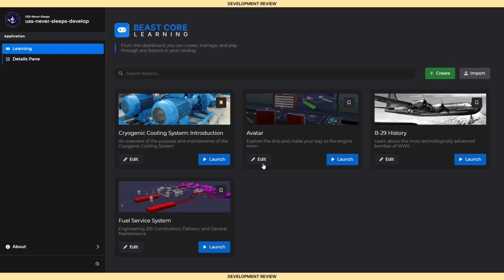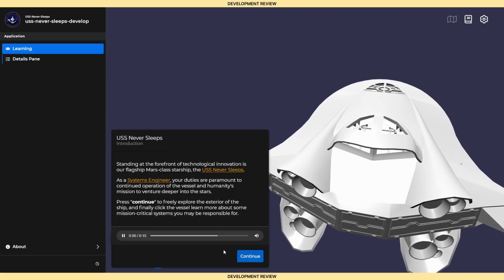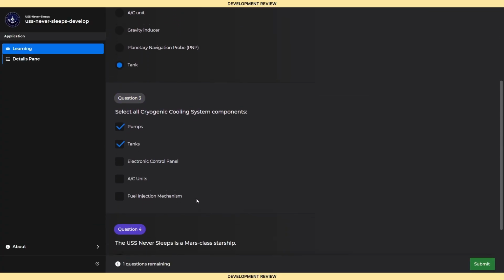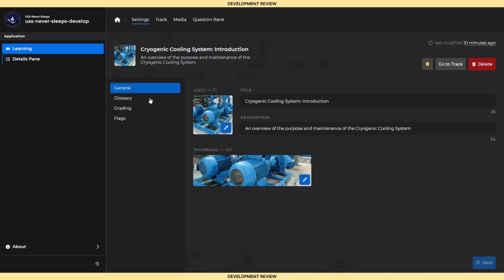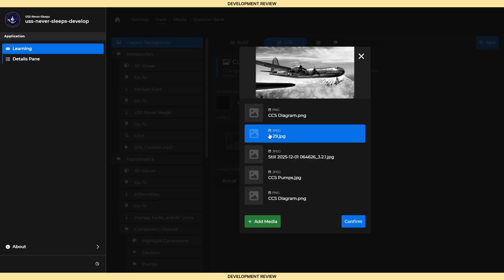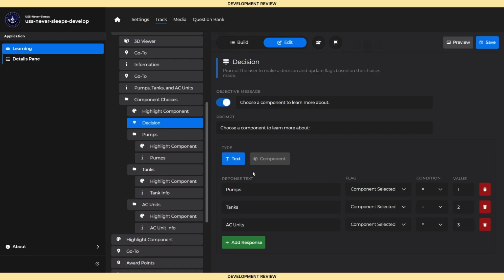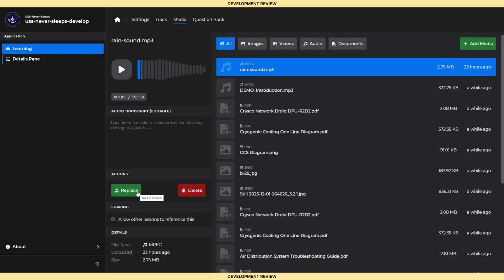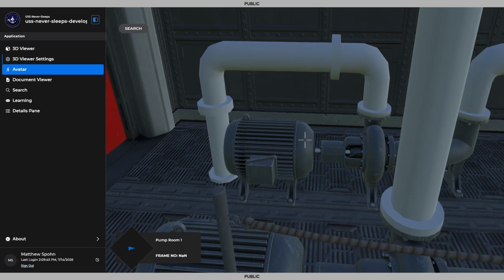Public Learning Demo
Beast Core's next-generation course authoring platform, designed to make creating interactive, 3D training faster and more intuitive. See how drag-and-drop course building, immersive lesson playback, quizzes, media management, and branching scenarios help organizations accelerate workforce readiness.